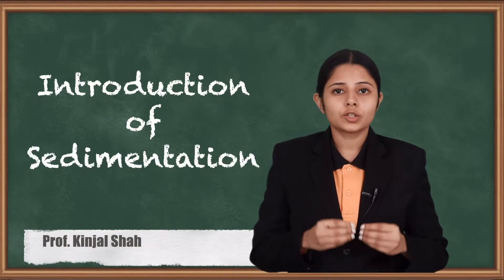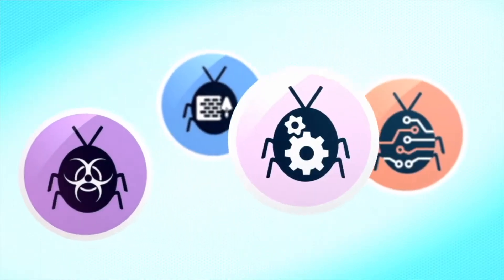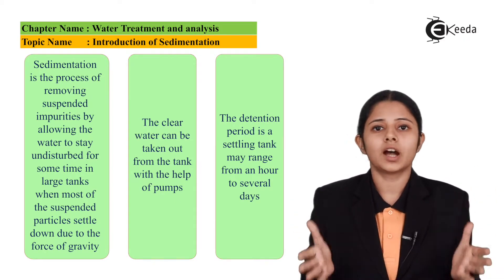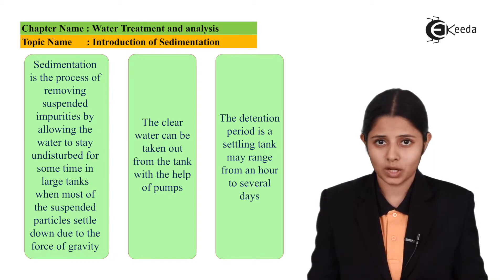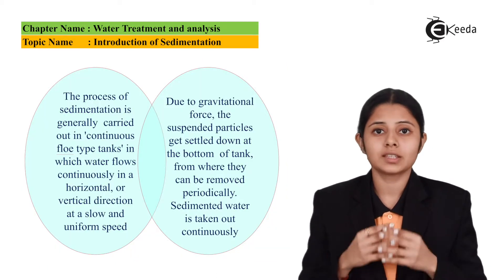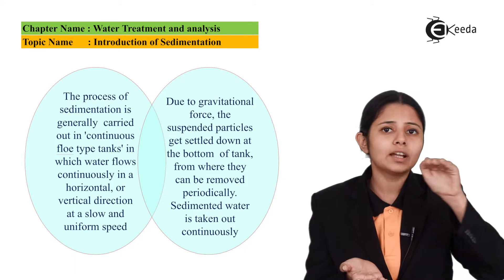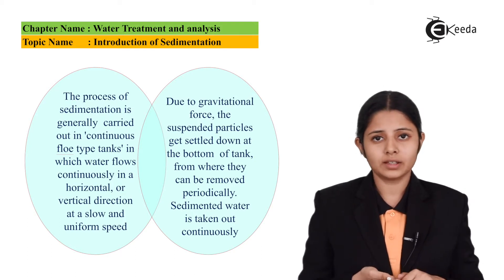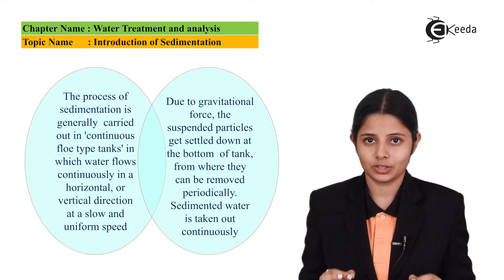Introduction of Sedimentation - Water Treatment and Analysis - Applied Chemistry 2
Introduction of Sedimentation Video Lecture from Water Treatment and Analysis Chapter of Applied Chemistry 2 Subject for all Engineering Students.

Happy Learning : )